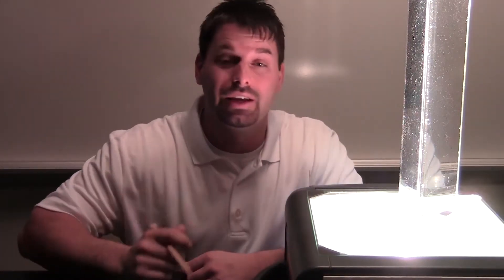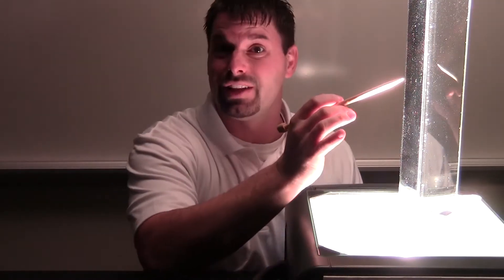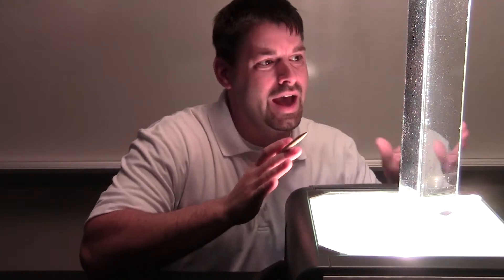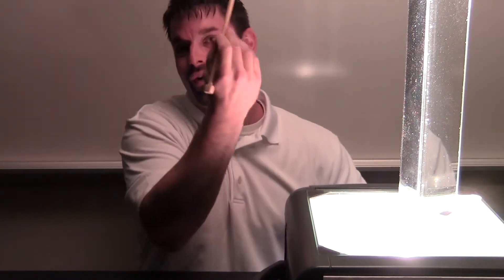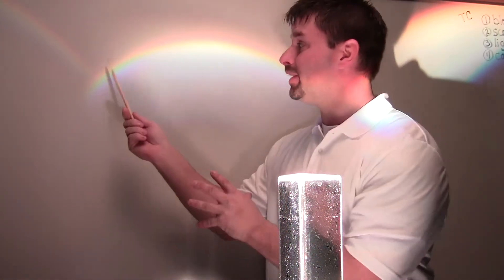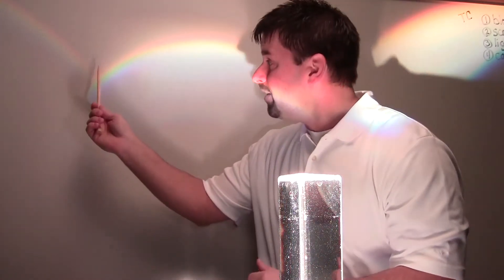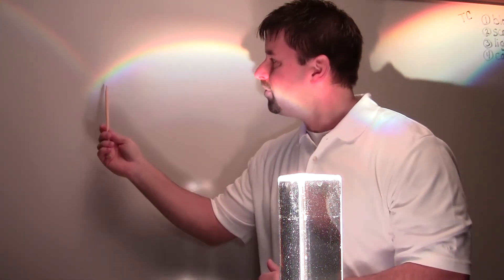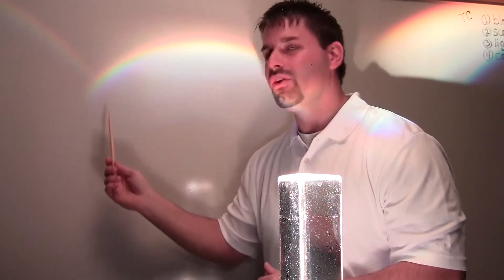Exploring What Light is Made of?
Jared uses a column of water to bend and split light into a rainbow of colors.